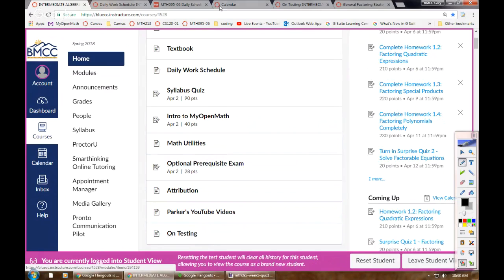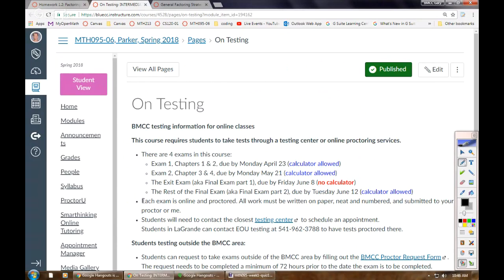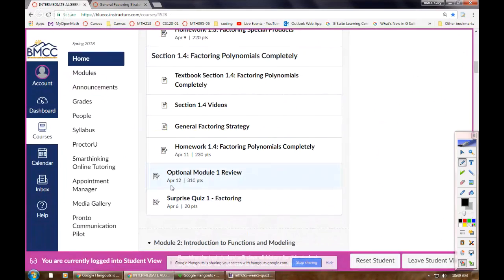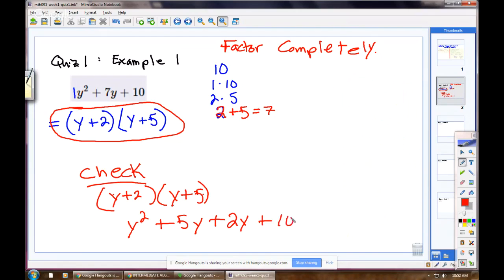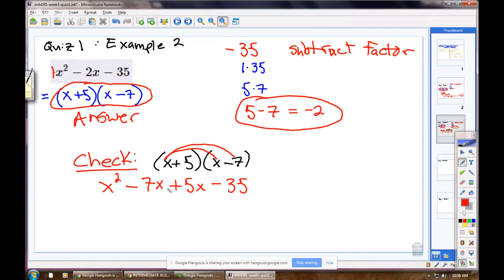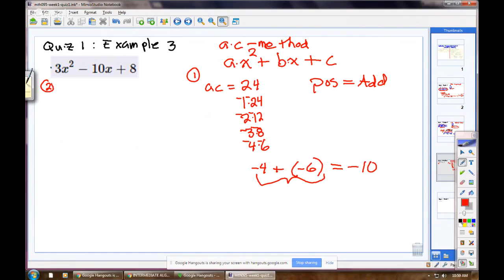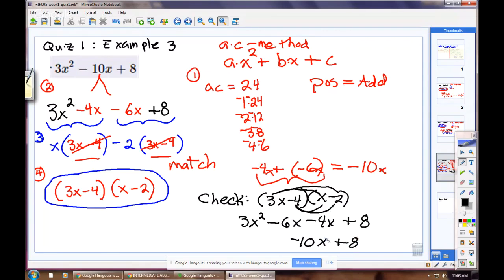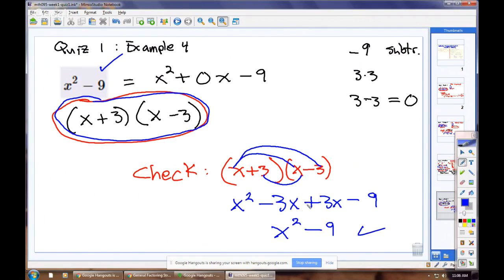MTH095 Week 1 Quiz 1